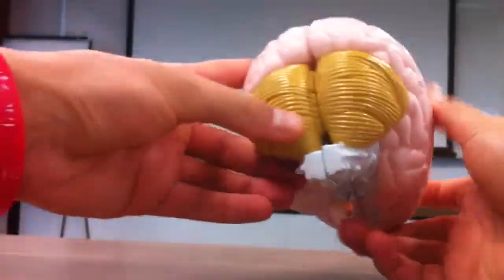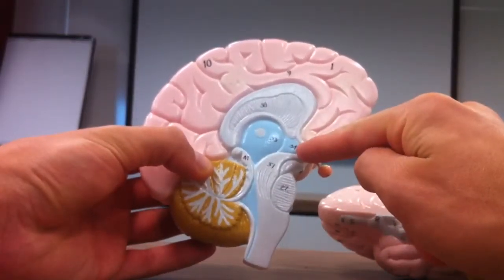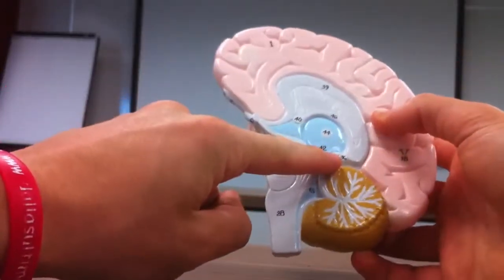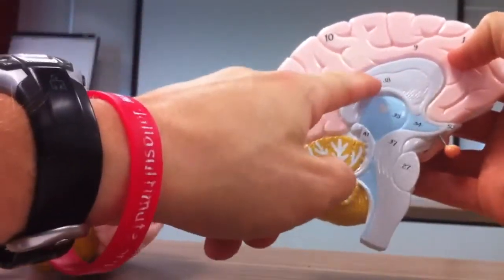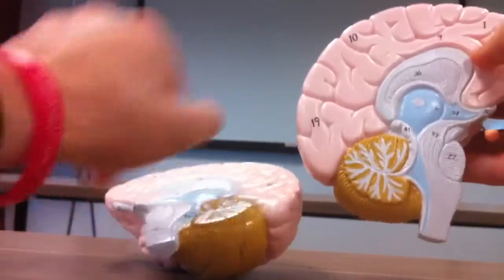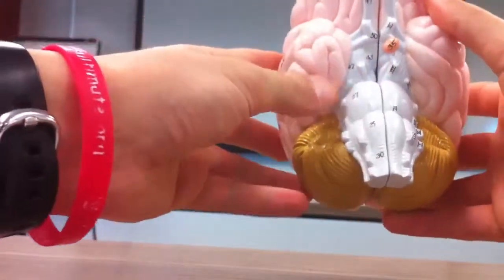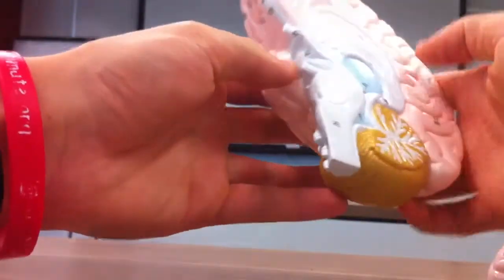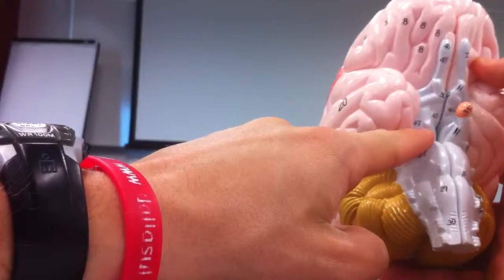Full midbrain model